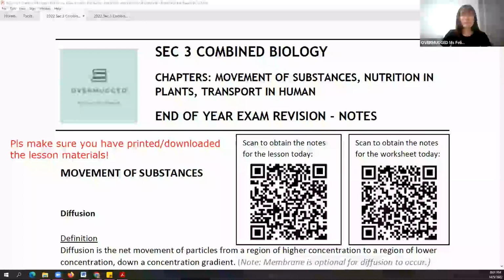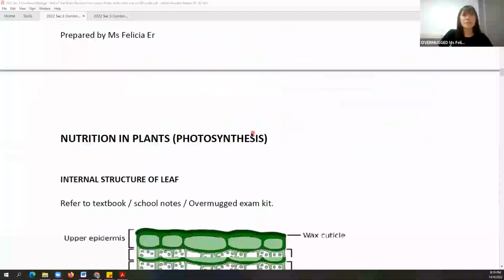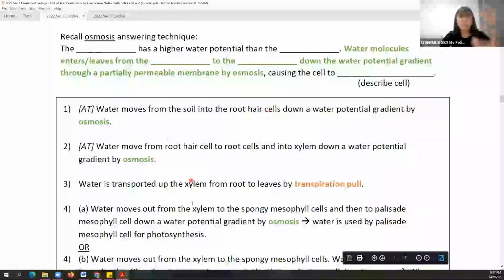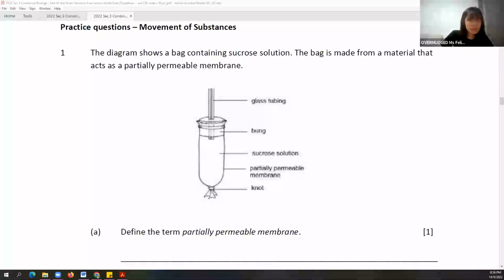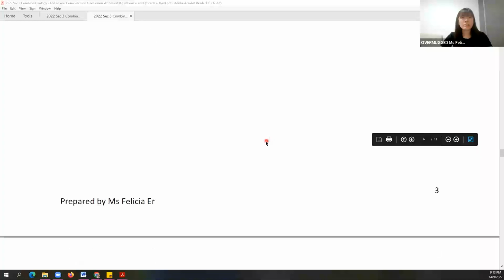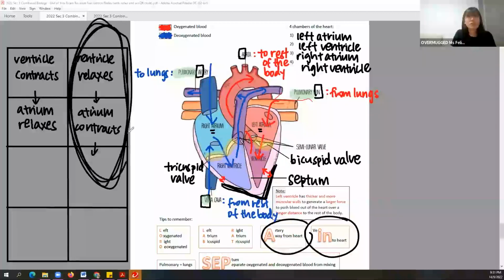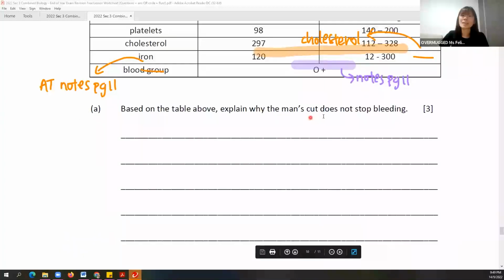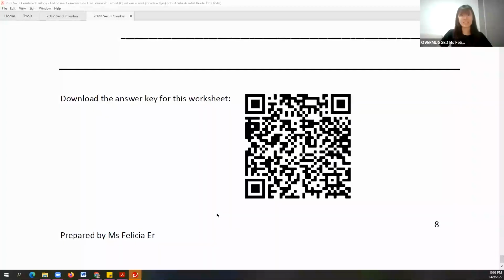[Sec 3 EOY] Combined Biology Revision Session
01:35 - Movement of substances
18:15 - Nutrition in plants
48:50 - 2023 Group tuition sign-ups
1:14:15 - Transport in Humans